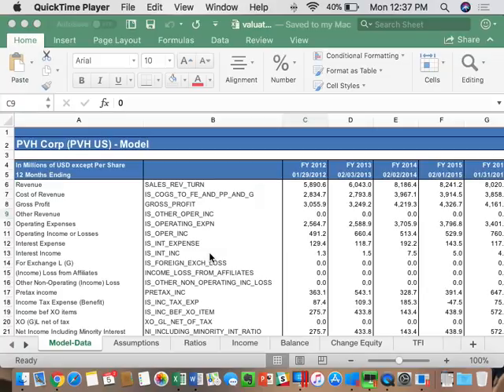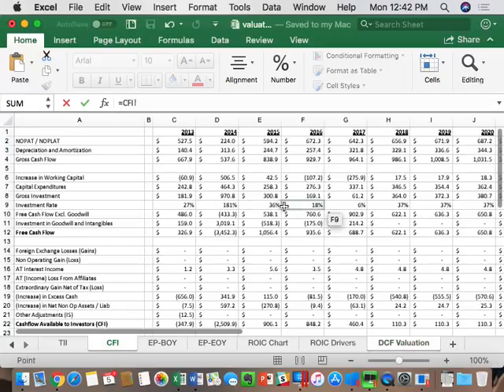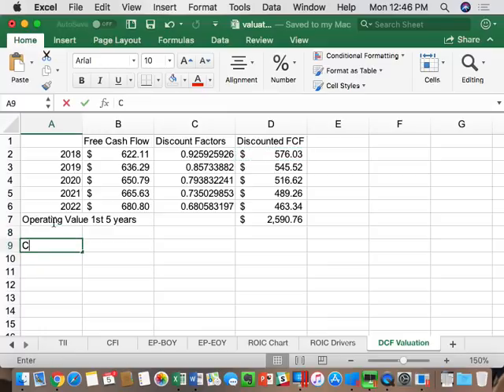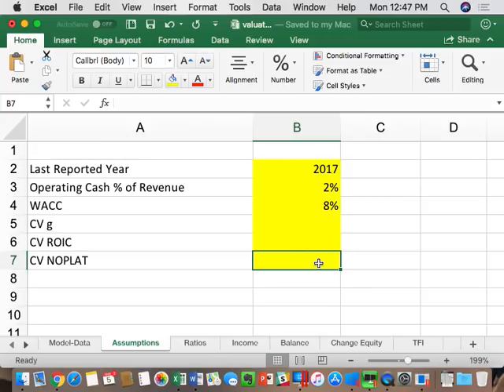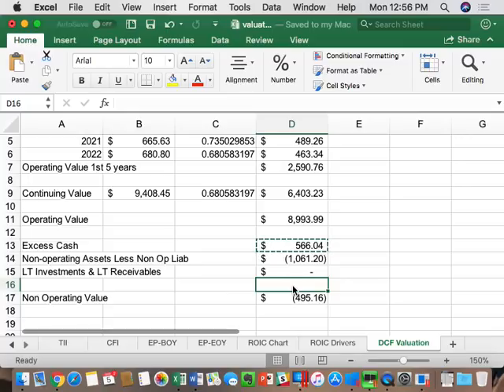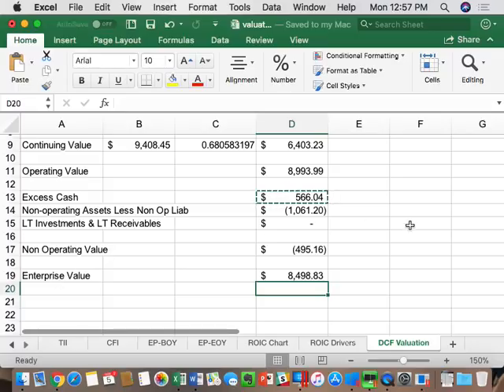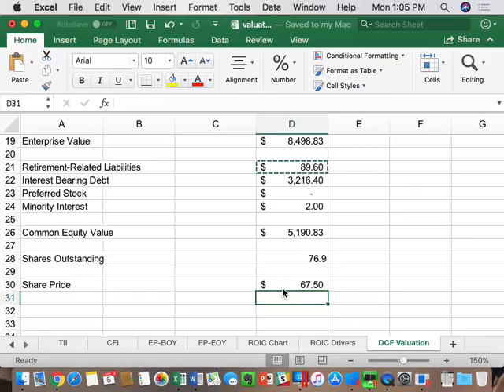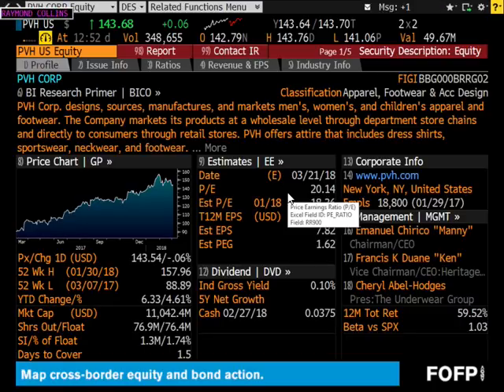Mar 5 BMGT 443 PVH Part 2 DCF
PVH Valuation - Adding the DCF tab and setting the baseline to create an As Is valuation.